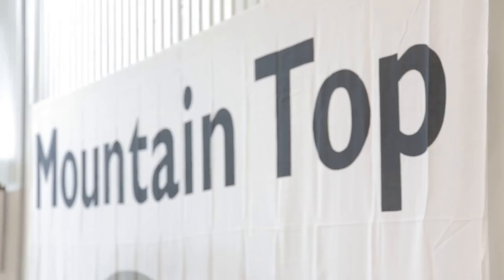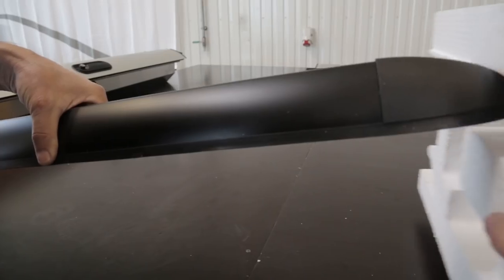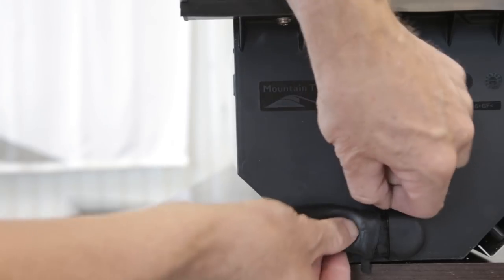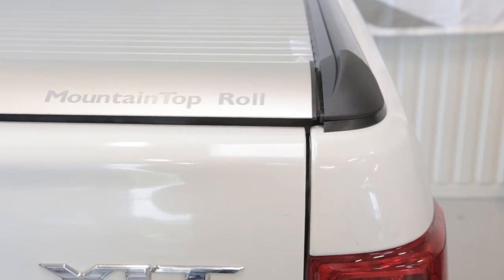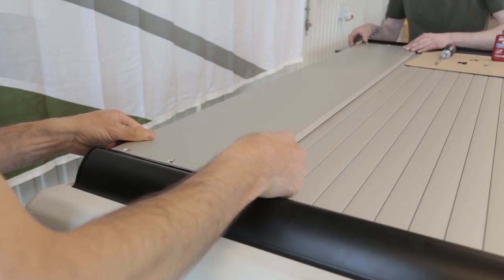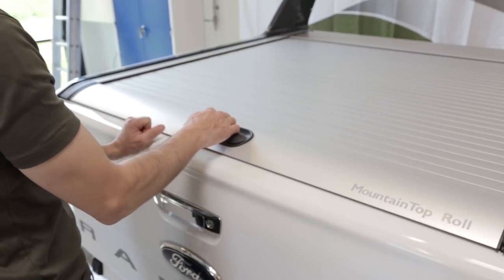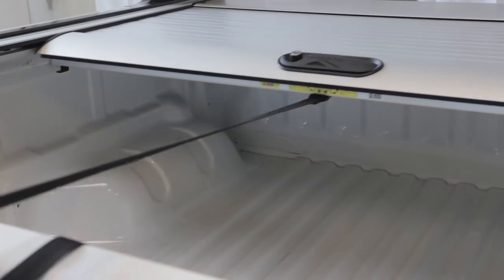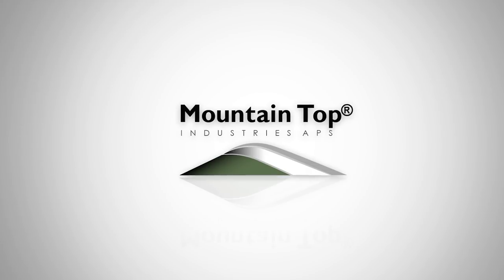Installing the Mountain Top Roll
This video demonstrates how to mount the Mountain Top Roll from Danish pick-up truck specialists Mountain Top. The Mountain Top Roll cover is made of high quality aluminum and is a fantastic top cover solution for all types of pick-up trucks.

With a roll cover from Mountain Top, you get a highly functional and secure retractable tonneau roll cover with multiple locking positions and a pull strap for easy operation. The roll cover will keep your cargo area dry, clean and safe. It is lockable to the bed and compatible with all bedliner types as well as the Mountain Top Bed X-tender. This makes the Mountain Top Roll cover a flexible and functional solution to the protection of your pick-up truck, and as the above video shows, the fitting of the Mountain Top Roll is simple and straight forward.

The high quality Mountain Top aluminum Roll cover is developed and manufactured in Denmark at the Mountain Top headquarters outside of Copenhagen. The production and products undergo continuous testing, control and evaluation to secure the constant and uniform high quality standard.

For more information on the Mountain Top covers and other pick-up truck products from Mountain Top, please visit our